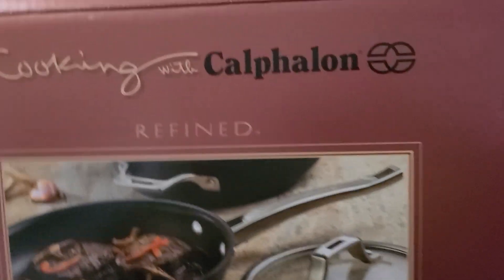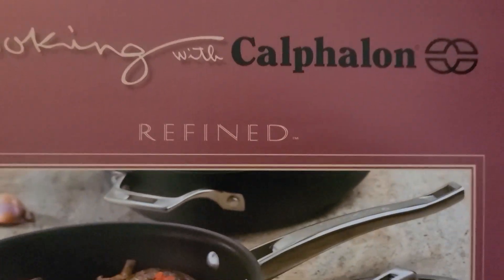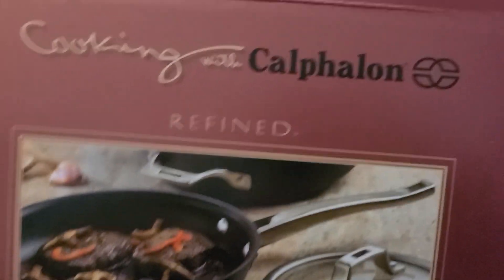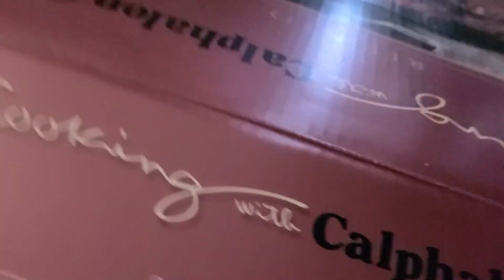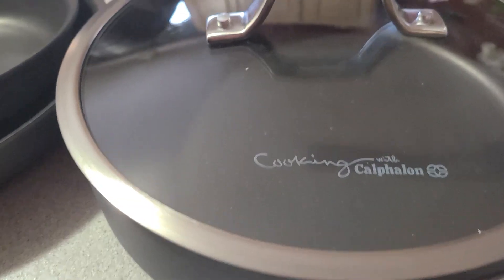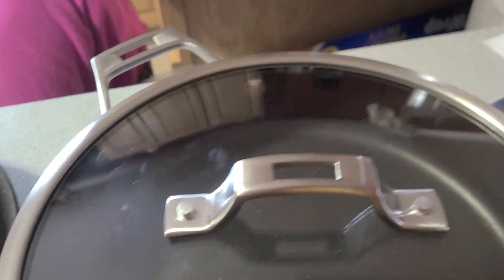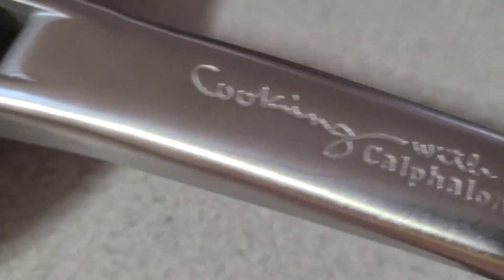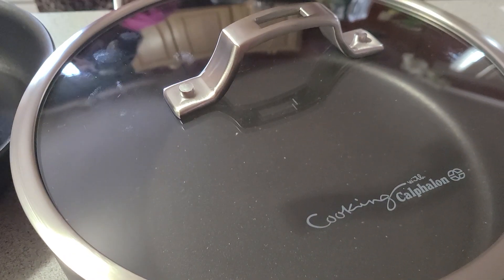UNBOXING MY CALPHALON COOKING WARE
10 Pcs. Cooking ware.  They look very nice and heavy duty.